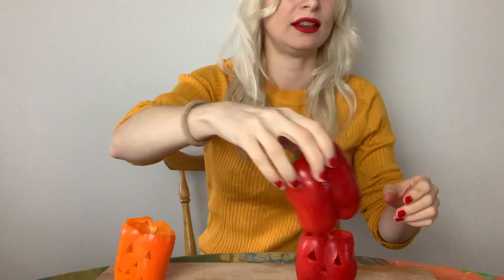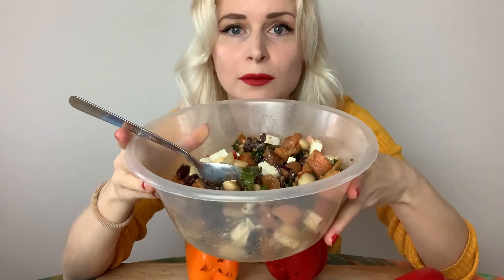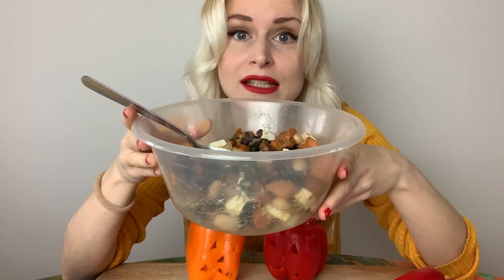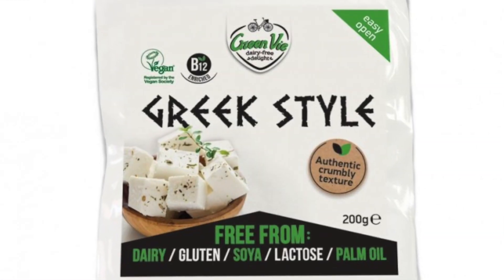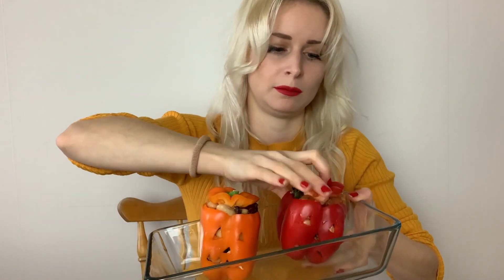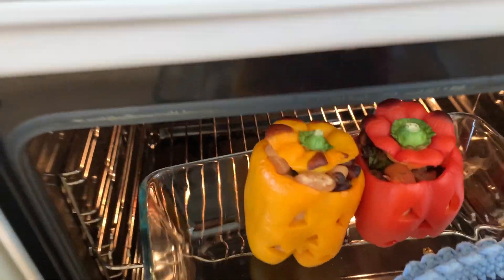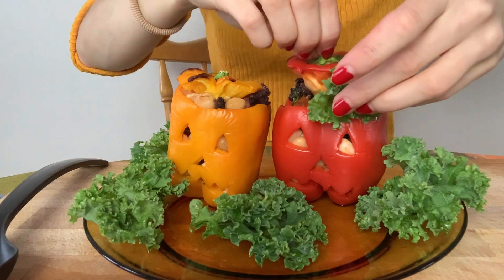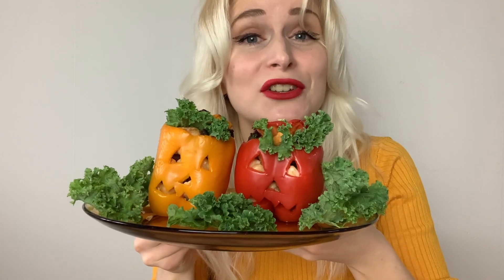Halloween Stuffed VEGAN Peppers - Am I quitting YOUTUBE?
Hey guys, hope you enjoy this halloween video where im making stuffed halloween peppers. Very simple thing to do to take the festive spirit up a notch.

Here are the rough measurements of the ingredients I used:

2 peppers

Stuffing:
1 sweet potato
2 carrots
1 red onion
1 glow of minced garlic
2 handfull of kale
(all above ingredients chopped in to smaller pieces added to an oven tray with 2 tbs olive oil & salt to taste for 30-40 min till cooked trough.)
Add some vegan feta cheese cut in cubes (I used Green Vie)
Add 1/2 a can of white beans.

Fill the peppers and roast them in the oven for 20 min.